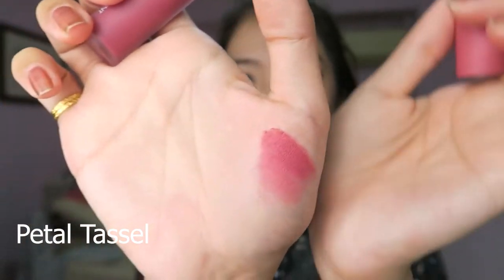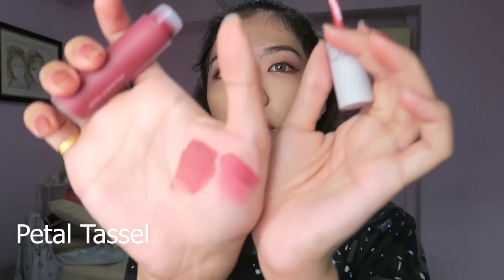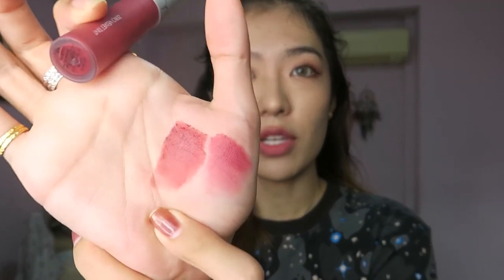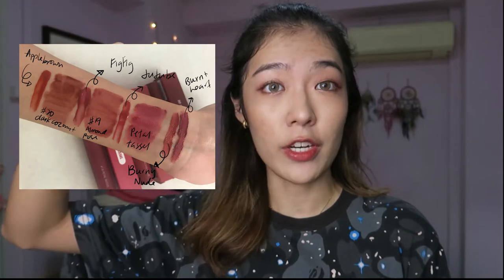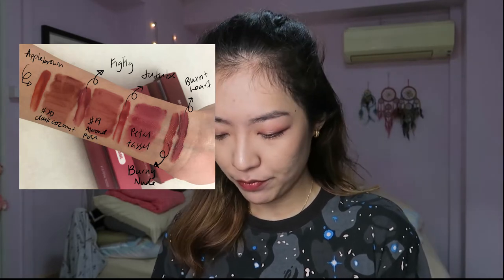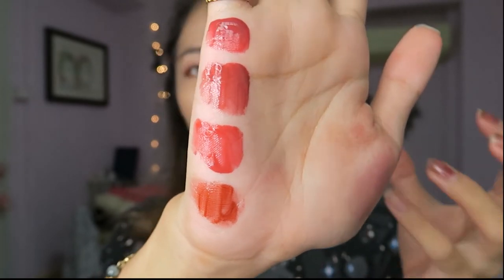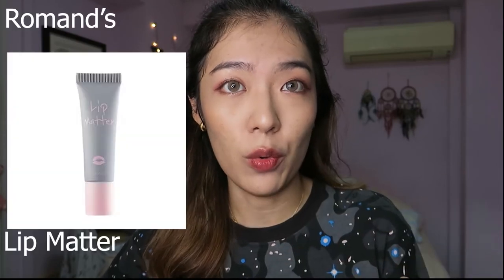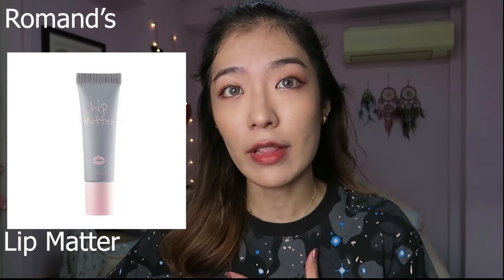Romand's Fall 2020 Liptints Swatches & Comparison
Swatches on lips:
Petal Tassel
Almond Rose
Dark Coconut

Comparison swatches on hand:
Petal tassel, Burnt Heart and Burny nude
Almond rose, Dark Coconut, Apple Brown, Fig Fig and Jujube